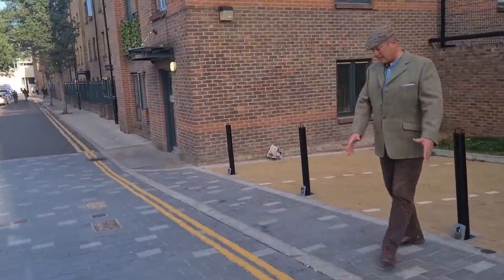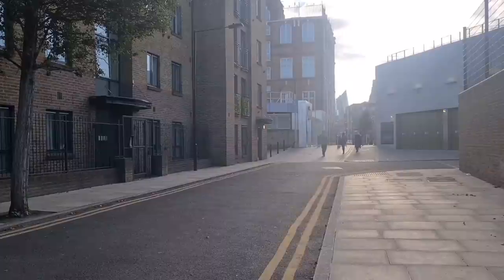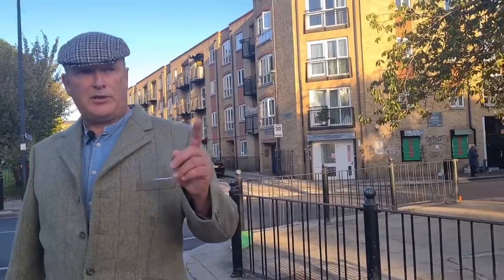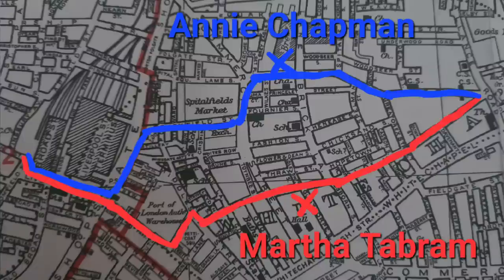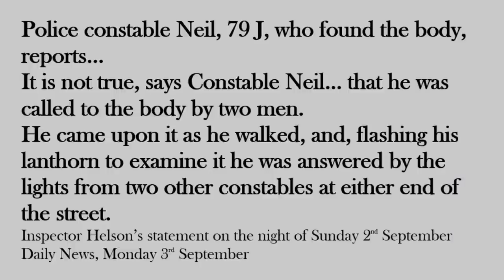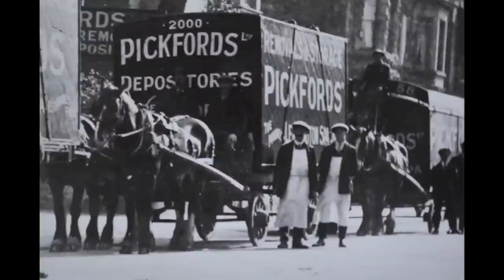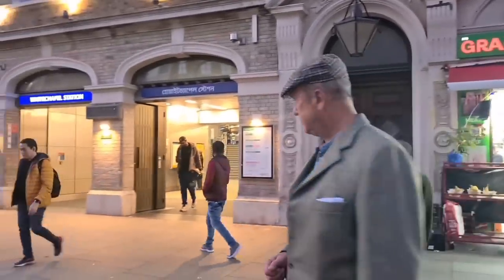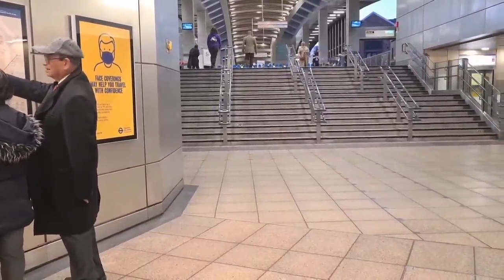Jack the Ripper: The Evidence for Guilt. Part Two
Welcome to the House of Lechmere
This is the second episode where Edward Stow examines the trail of guilt pointing to Charles Lechmere as being the man known to history as Jack the Ripper. He recaps the first ten Red Flags that  point to this suspect as being responsible for the murder of Polly Nichols, in the early hours of the morning of 31st August 1888. He then goes on to identify seven further damning Red Flags, along with discussing the police investigation up to the end of the Polly Nichols inquest.